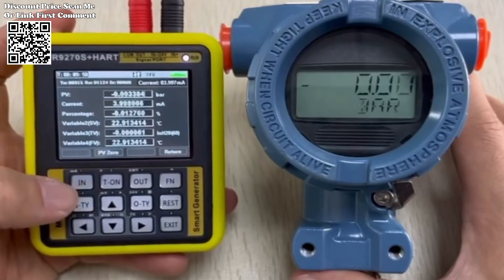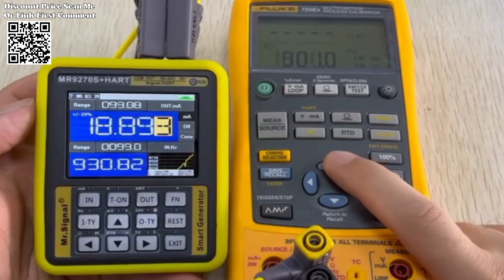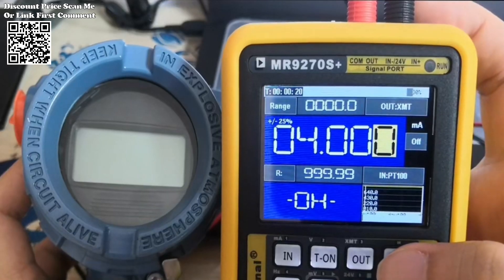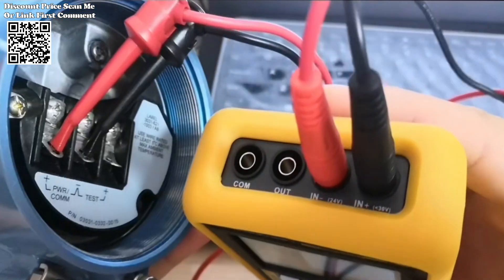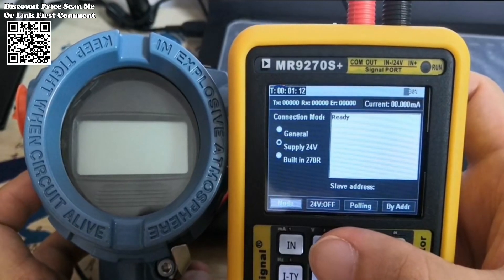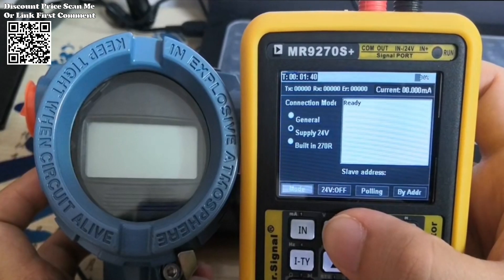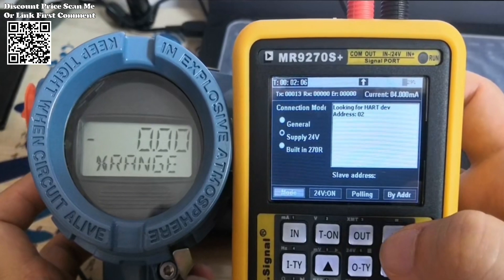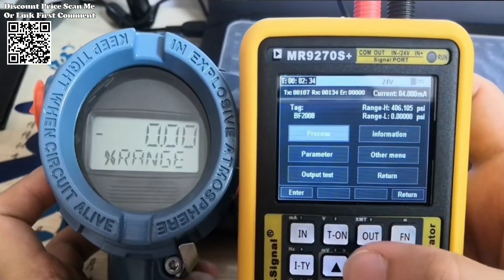MR9270S + HART 4-20MA Signal Generator Calibrate Current Voltage Review Aliexpress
Test MR9270S + HART 4-20MA Signal Generator Calibrate Current Voltage PT100 Thermocouple Pressure Transmitter Recorder Frequency Unboxing Aliexpress,  The MR9270S+HART Signal Generator is a versatile tool designed for precise calibration of current, voltage, PT100 thermocouples, and more. Featuring a high-speed ARM CPU, it ensures strong performance and stability, housed in a durable nylon shell with silicone buttons and a tempered mirror surface. With capabilities for simultaneous measurement and output, it supports HART and MODBUS protocols, real-time curve displays, signal conversion, and more. This multifunctional generator offers advanced features like pre-set values, engineering quantity display, and Modbus RTU remote control, making it an indispensable tool for industrial applications.
Packing list
1 x certificate
1 x Kit (black)
1 x manual
1 x RS485 adapter
1 x USB cable
1 x Charger (random black and white colors)